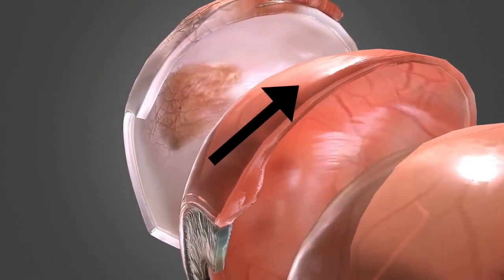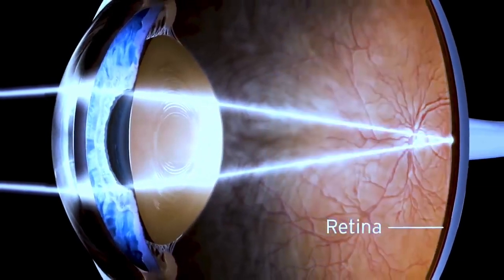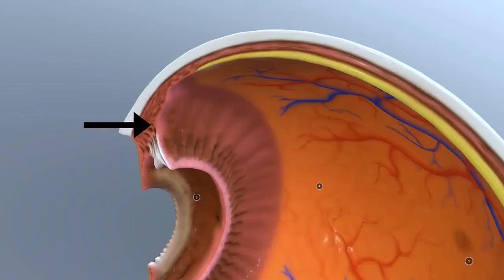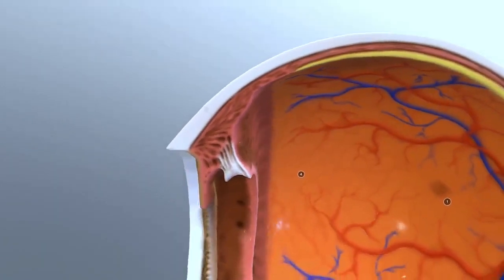Structure and Function of Human eye